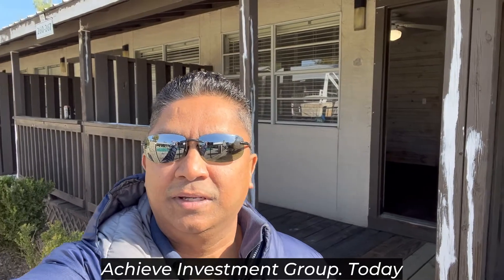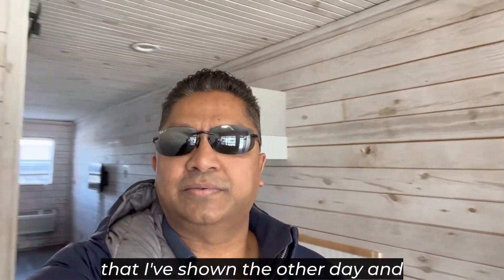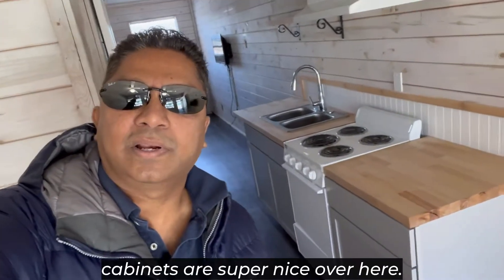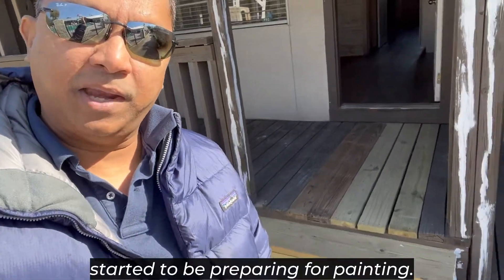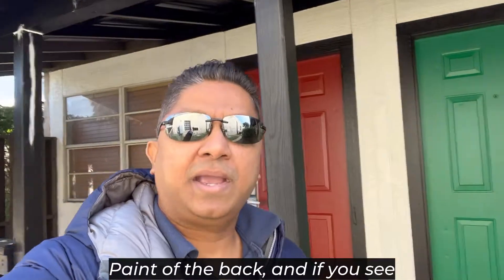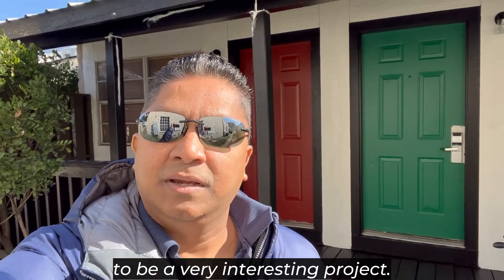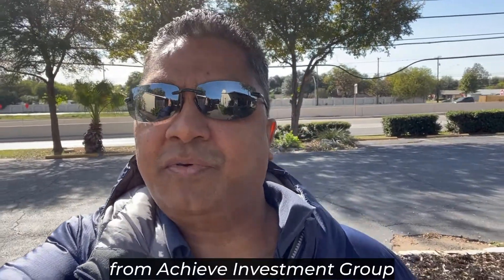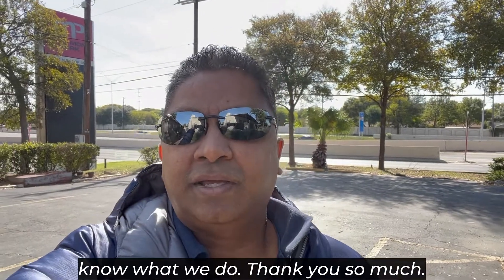Achieve Properties Hotel Conversion with James Kandasamy - Part 3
How to profitably convert a hotel into Multifamily apartments for huge returns on investment.